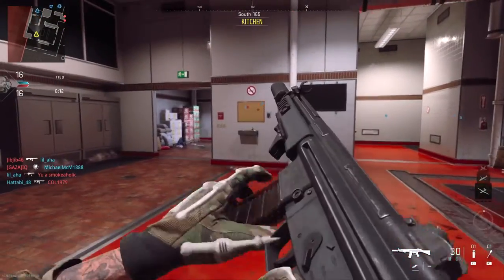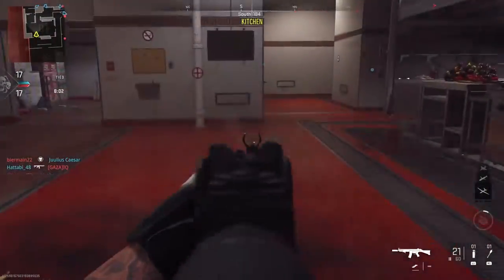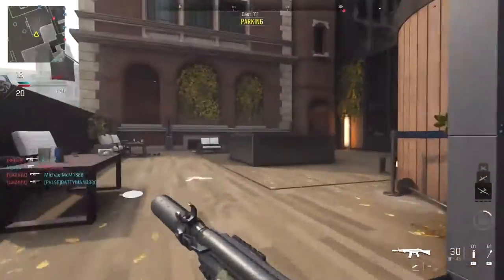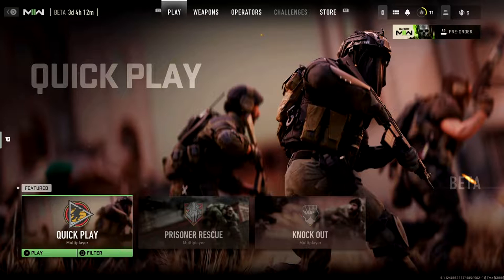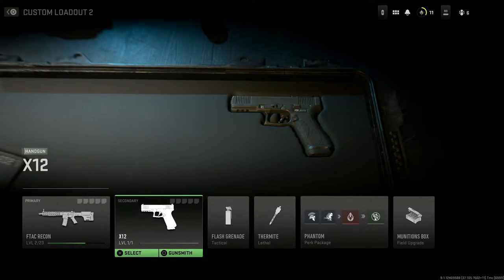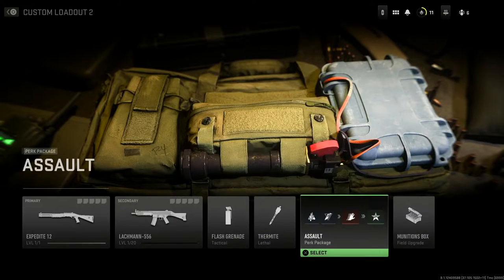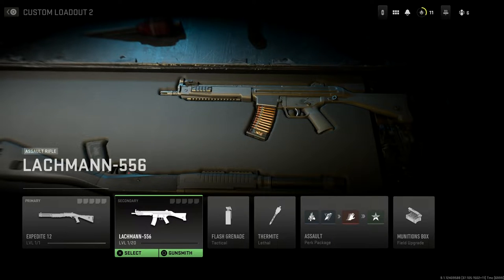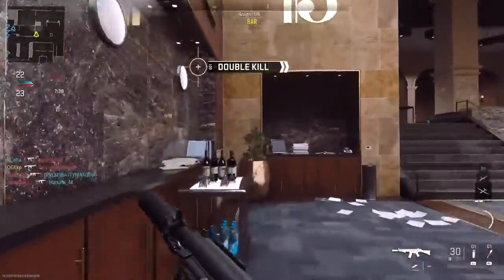NEW *SECRET GUN* Unlock in Modern Warfare 2 (COD MW2 MP5 Unlock Glitch)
Gaz x

-Extra Tags-